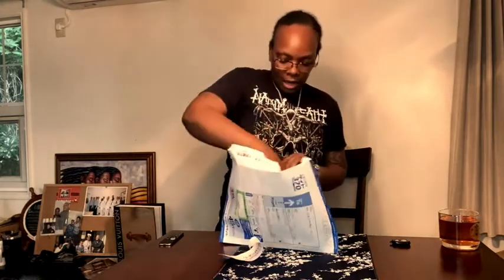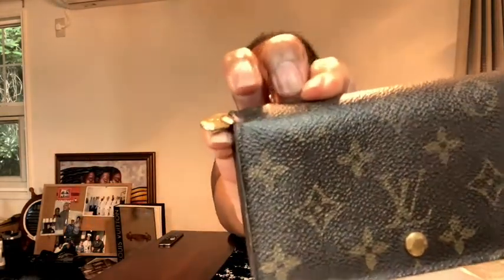Unveiling My Almost Vintage Louis Vuitton Tresor Wallet!!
Good morning/afternoon/evening everyone!! Here, I will share my unveiling of this beautiful piece of Louis Vuitton almost vintage craftmanship. In this video I will also show you the new addition to my collection!

This Louis Vuitton Monogram Canvas Porte Tresor Wallet is the most elegant way to organize your essentials like your bills, cards and plenty of coins. This delightful piece will always be a timeless classic.

The classic Monogram Canvas has been Louis Vuitton's trademark design since it was first introduced in 1896. The graphic symbols, including the quatrefoils and flowers, as well as the LV Monogram were used to prevent counterfeiting in the early days when it was first patented. Made of coated canvas, the Monogram's traditional look is also endured by its durability.